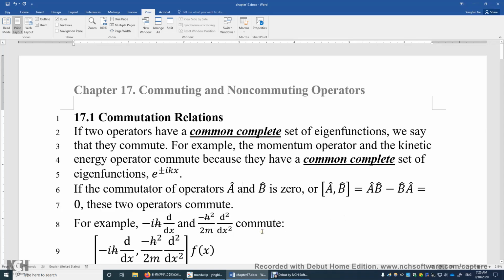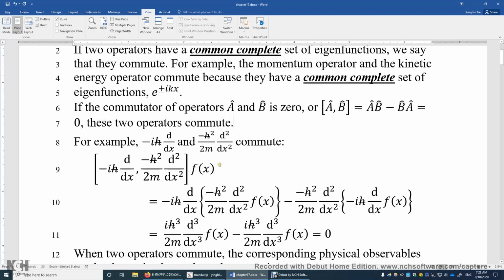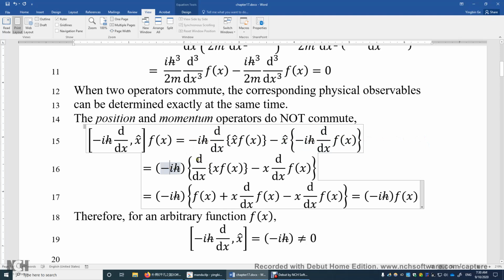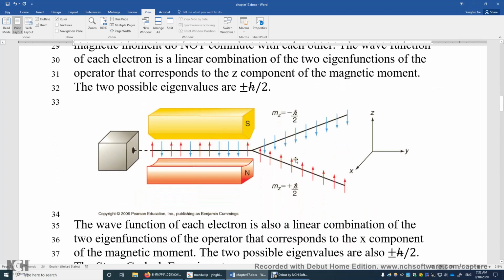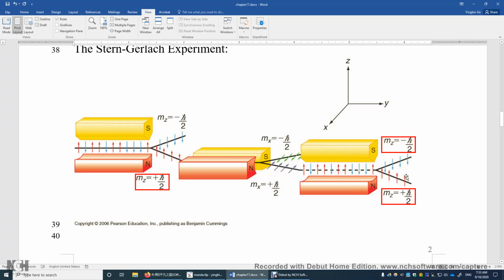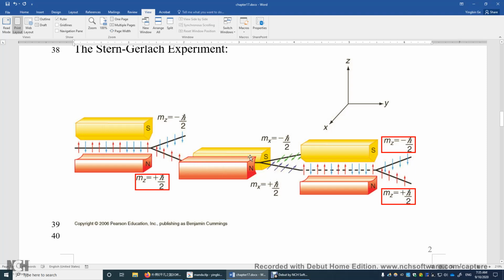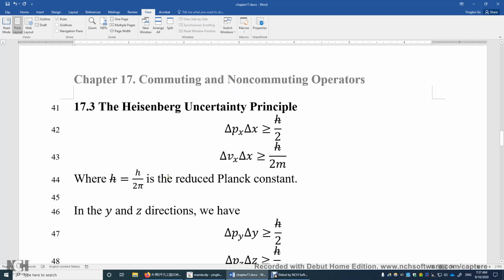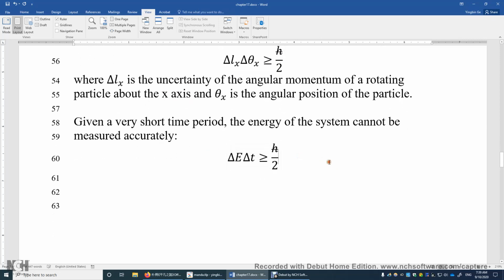17 Commutators and Heisenberg Uncertainty Principle